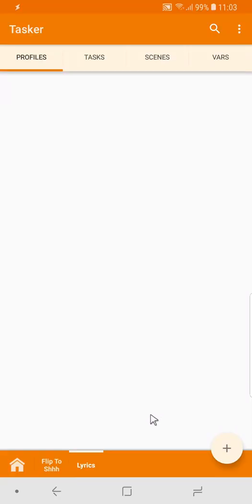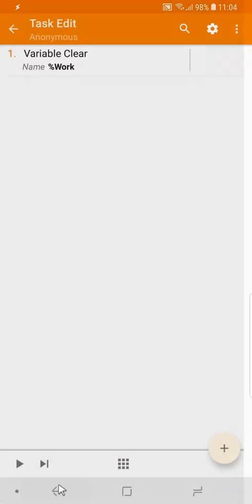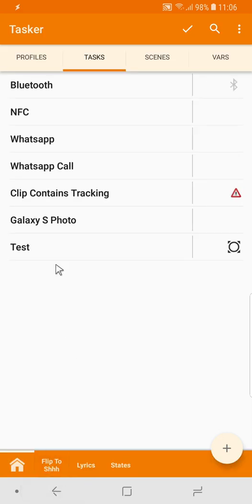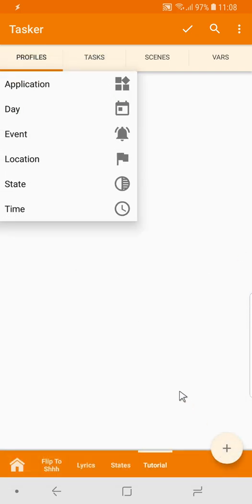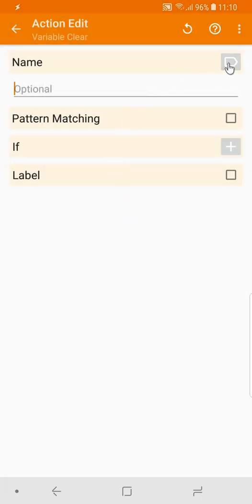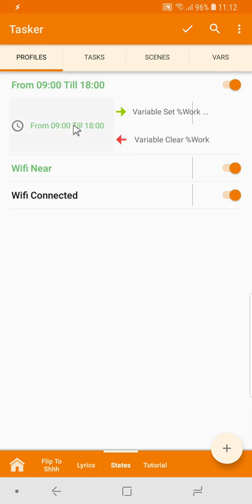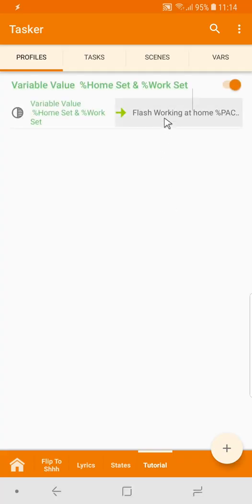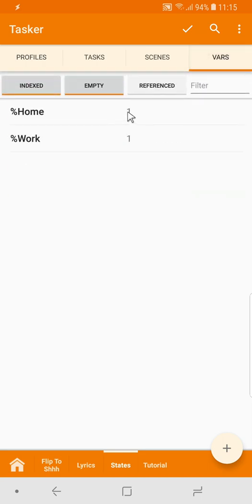Live Creations #6 - Use Variables for States